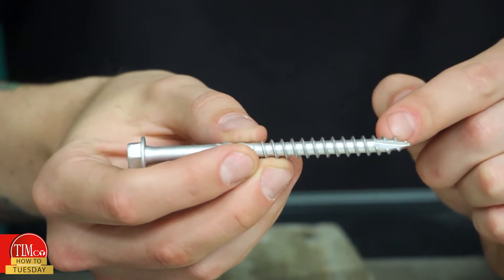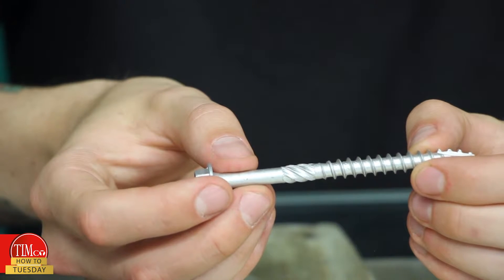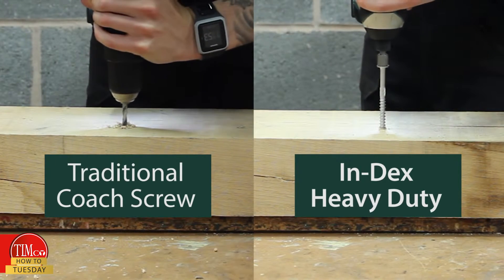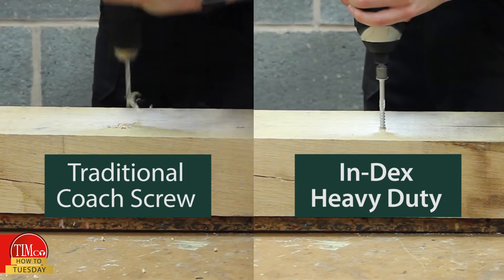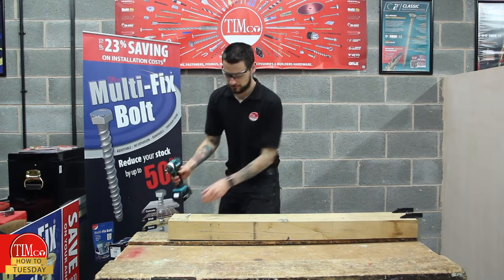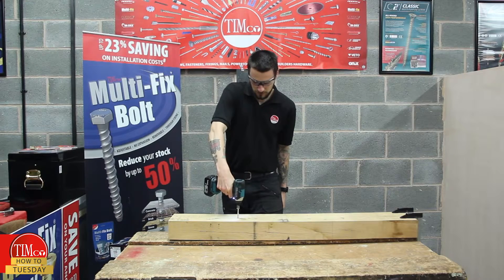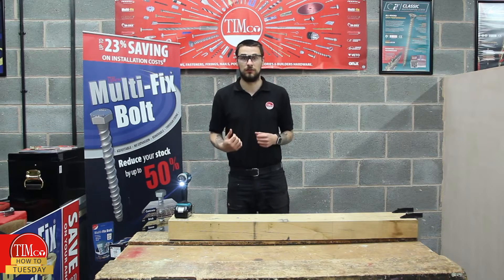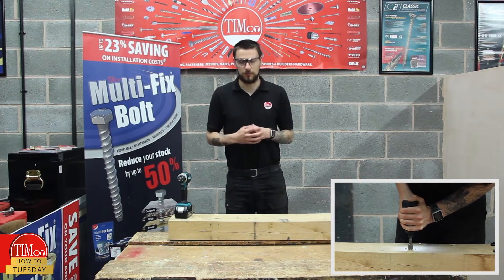Timco Heavy Duty Timber Screw VS Coach Screw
20 x Faster than traditional Coach Screws!!!